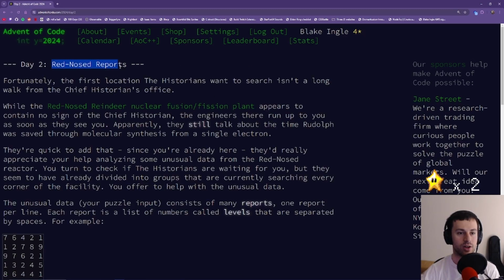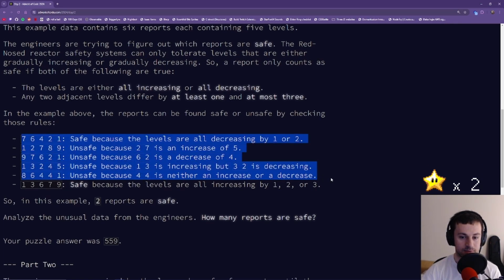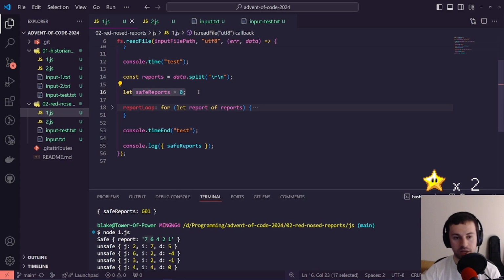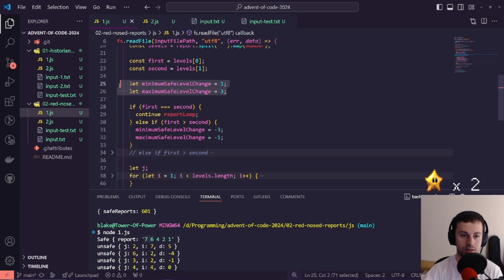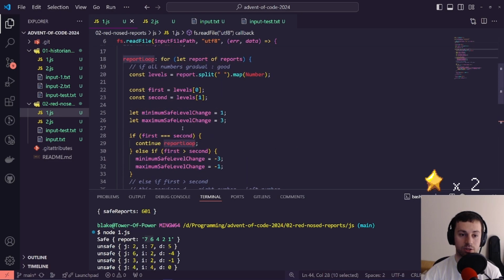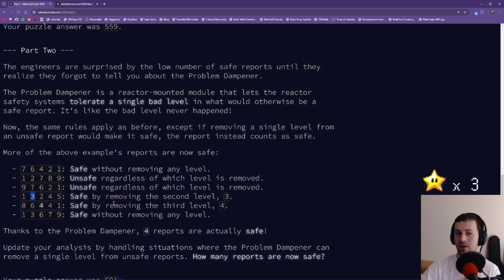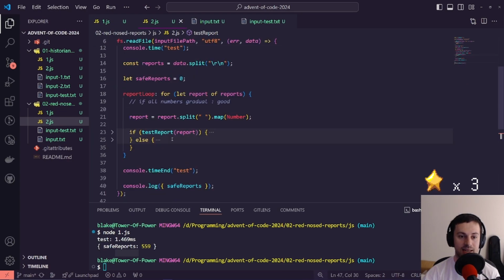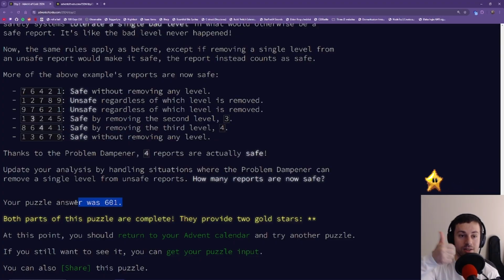Advent Of Code 2024 - 02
Day 2 of the advent of code 2024. Walking though the problem and showing you how to solve it!

00:00 - Intro
00:13 - Part 1 Question
01:38 - Part 1 Solution
04:47- Part 2 Question
05:38 - Part 2 Solution
07:03 - Outro